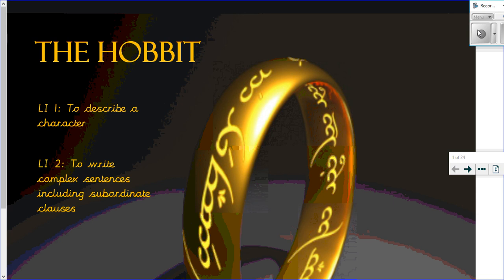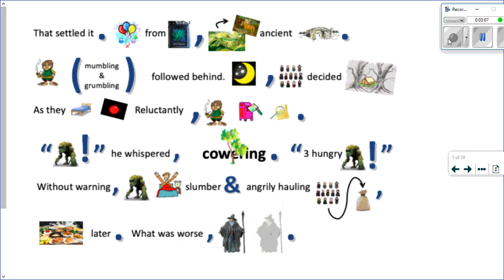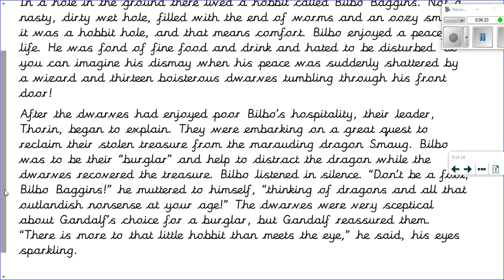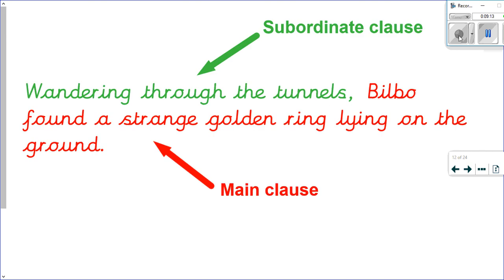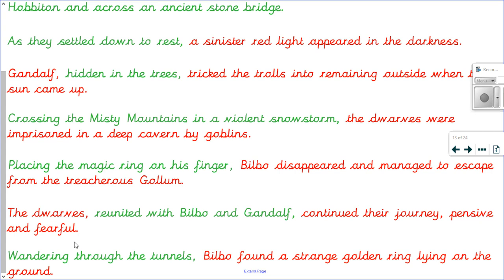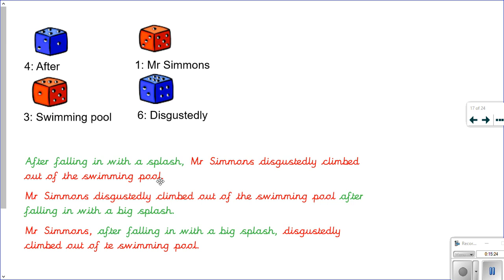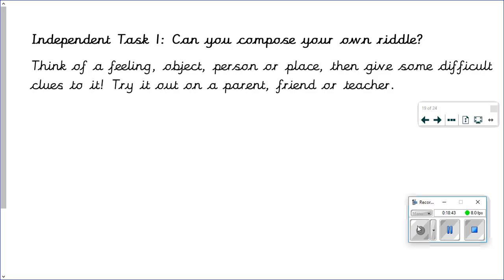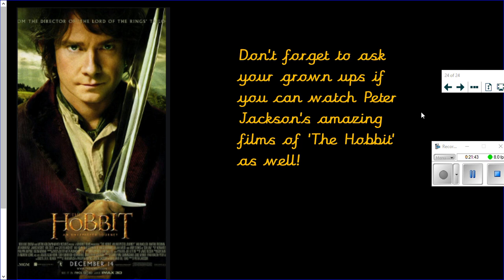01 06 20 The Hobbit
Story map and activities for The Hobbit by J R R Tolkien
Year 5 Home Learning for w/c 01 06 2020